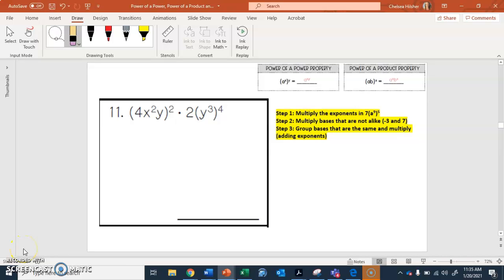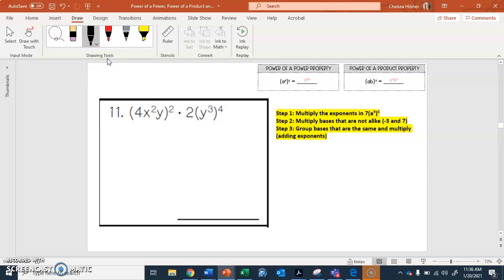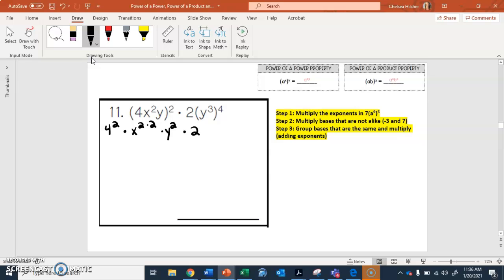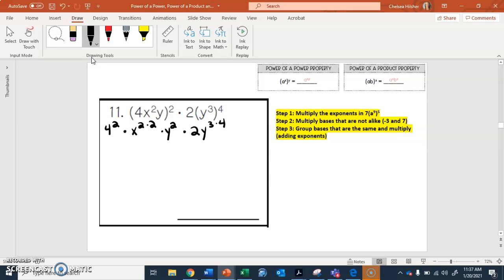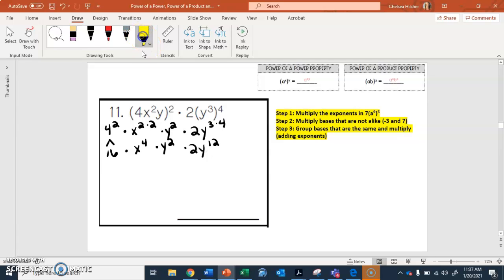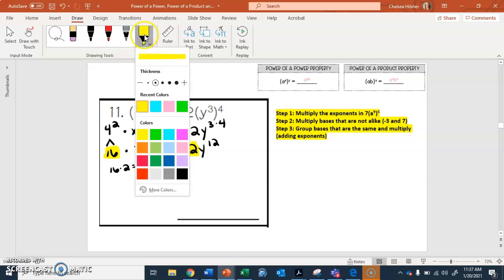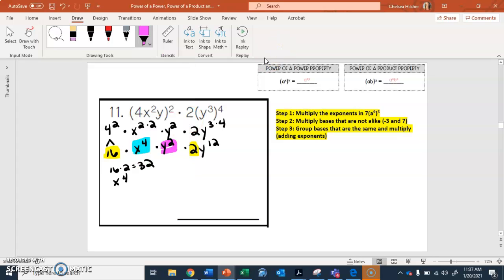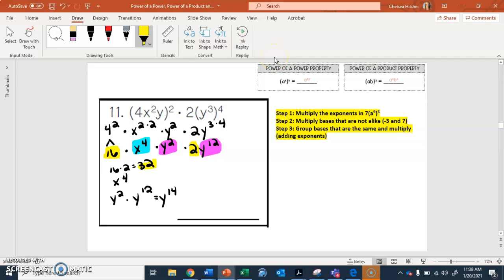Power of Power_Power of a Product